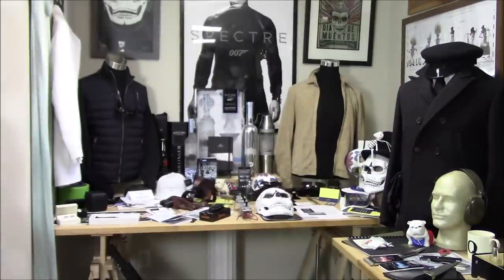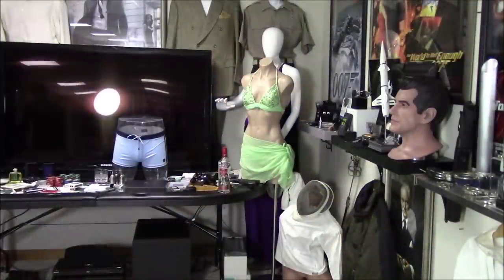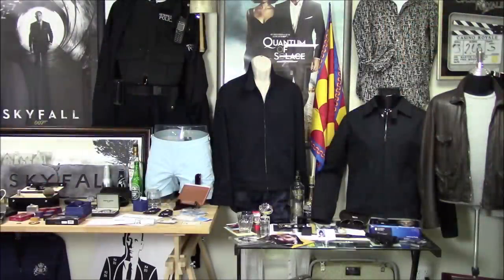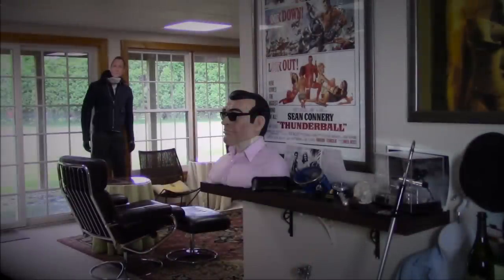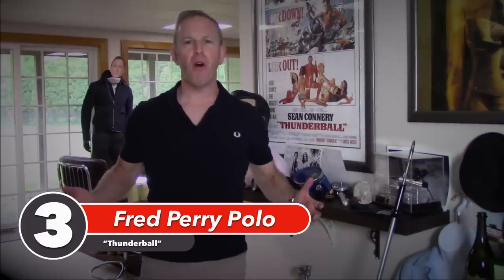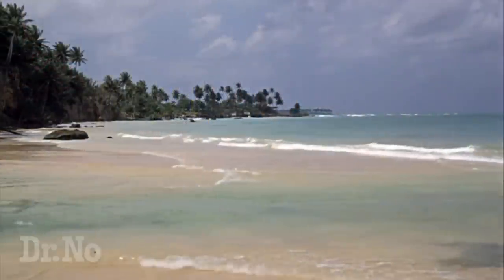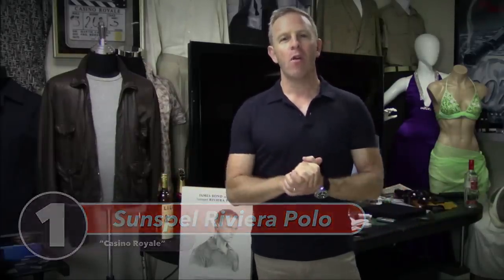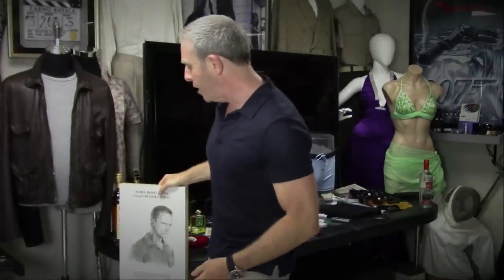Top 007 Polos from the James Bond Movies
A top 007 countdown of the best Bond polo shirts seen in all of the James Bond films.  We discuss style, movie relevance, and our own opinion as it relates to these now iconic polos.

Over the past fifteen years, David Zaritsky has been featured and sourced for articles in the following media Time Magazine, The Boston Globe, The Courier Times, USA Today, Star Magazine, MM&M, The Exchange, The Guardian, The New York Times, Bond on Bond, American Media Inc., AP Wire and online social media outlets. David has been a speaker at Johns Hopkin, Hofstra University, and Columbia as a Bond Experience expert. His collection is one of the largest in the USA and represents one of the most complete as it pertains to lifestyle collectibles. Invited to cover Tom Ford, Omega, Heineken, and Coke partnership events, David has represented social media experiences for many years. In addition David has provided props and decor for Johns Hopkin Casino Royale and Quantum of Solace Premieres as well as the Devereaux Foundation 007 Fundraiser.
Credits:
Cinematographer:  Danielle Zaritsky
Editor:  Joe Darlington
‘James Bond Theme’ written by Monty Norman and John Barry. Title Sequence music arranged and produced by James Sanger
Vlog Content Score:  Jordan Nevin